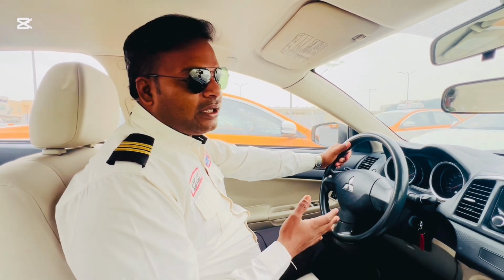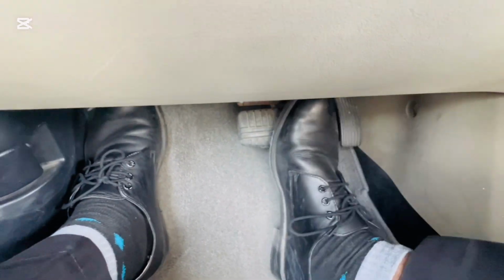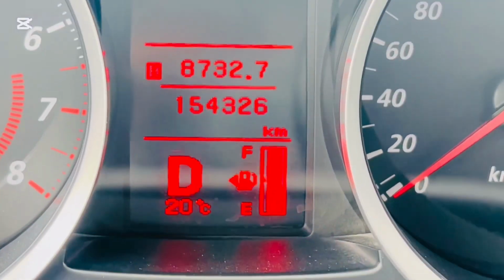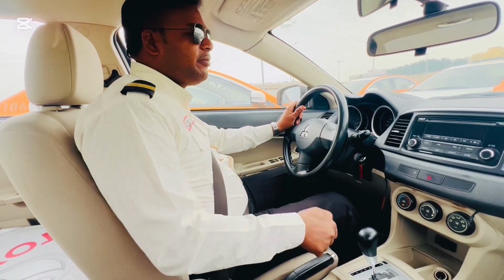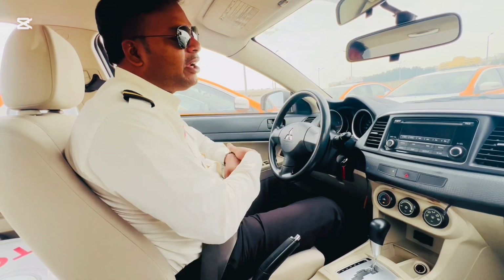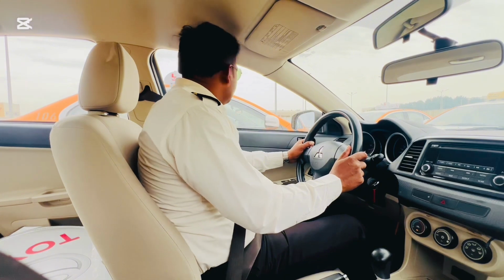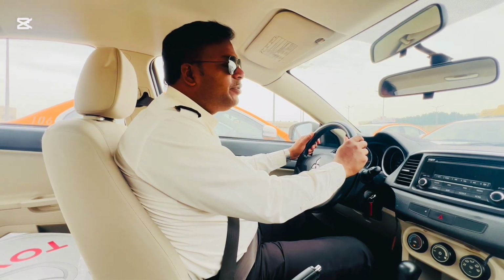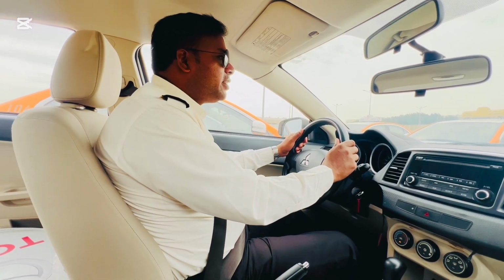1st Lesson Automatic Car | Alijarah Driving School Qatar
Start your 1st lesson of automatic car driving with Alijarah Driving School Qatar. This video explains basic controls, gear positions (P, R, N, D), safe braking, mirror adjustment, lane discipline, and smooth acceleration for beginners. Perfect for new drivers preparing for their Qatar road test. Learn easy and clear steps to build confidence in your first driving class.